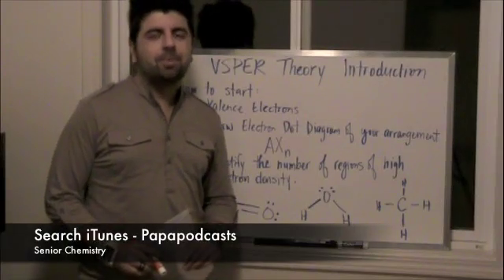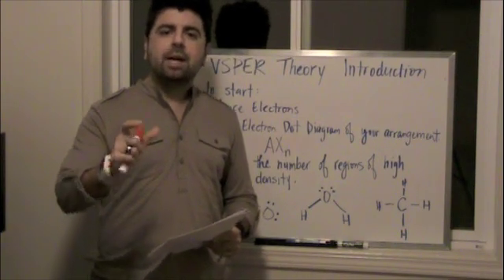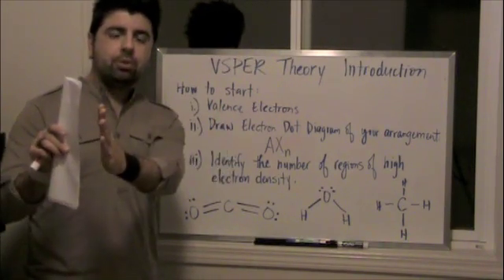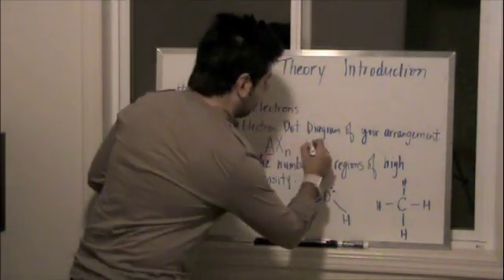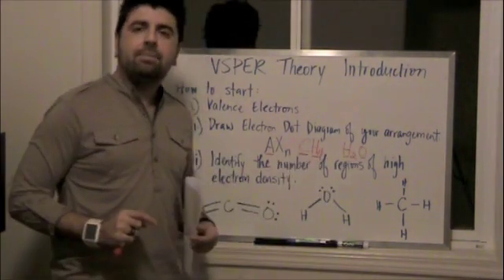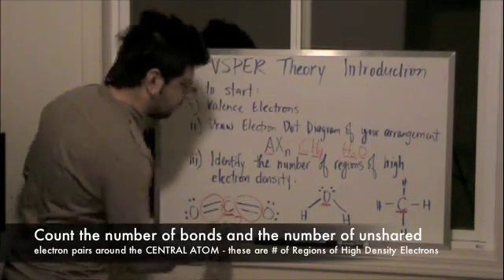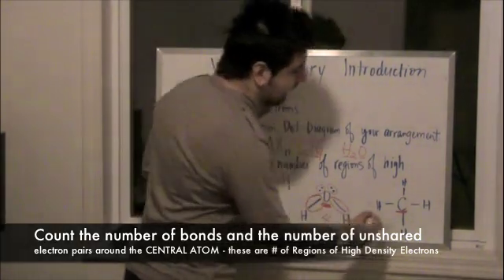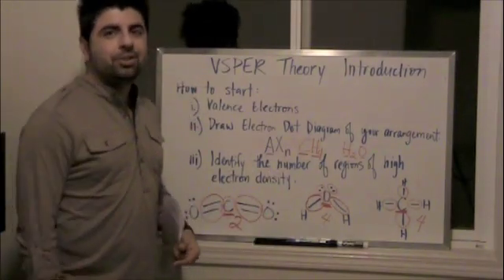VSPER Theory Part 1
The following video looks at an introduction to VSPER Theory.  We look at what is required for us to identify the shape of the following compound.  Download the following video in iTunes by searching "Papapodcasts" - found in the Senior Chemistry folder.